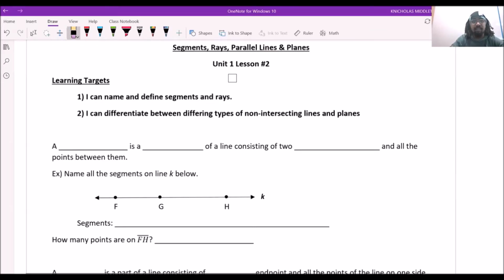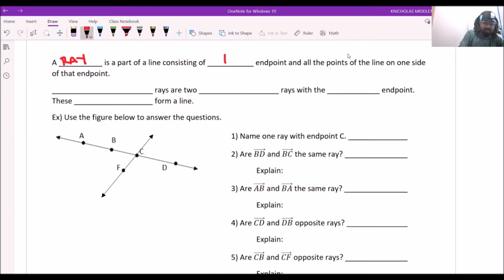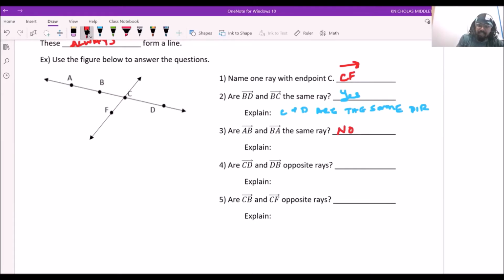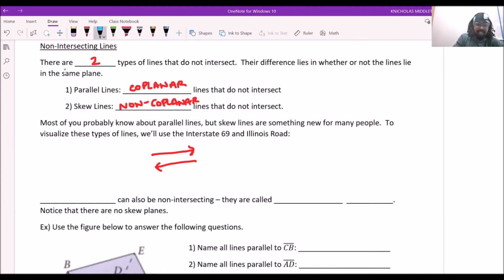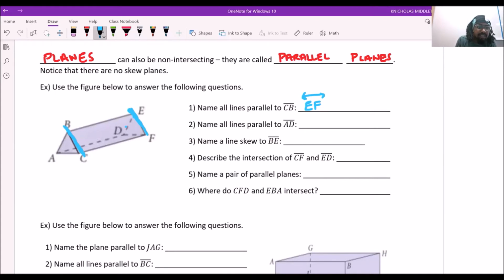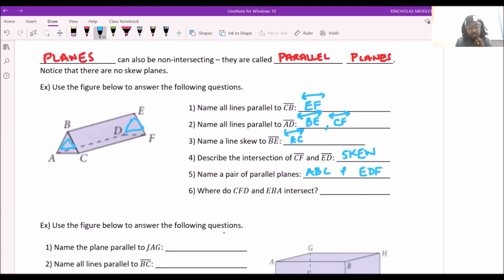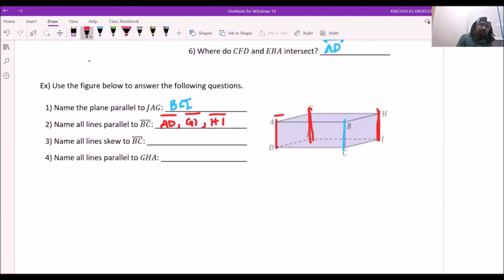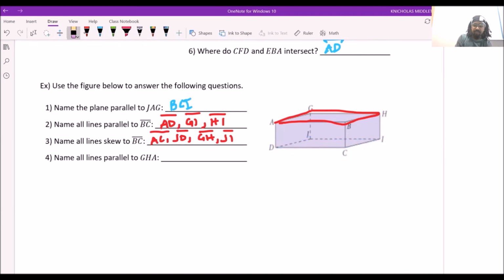Unit 1- Tools of Geometry - Segments, Rays, Parallel Lines and Planes